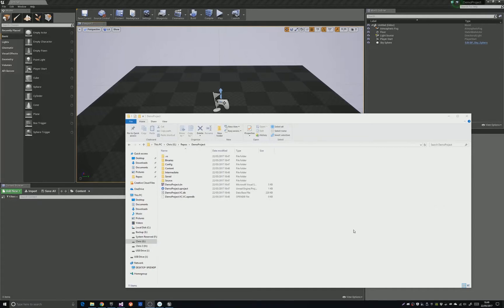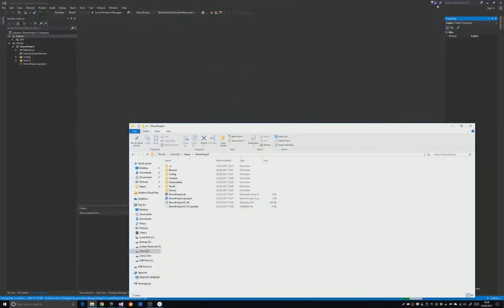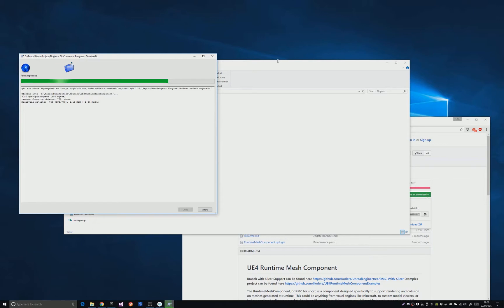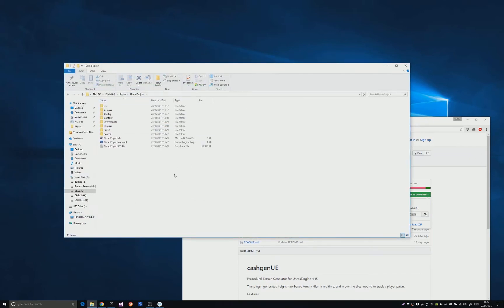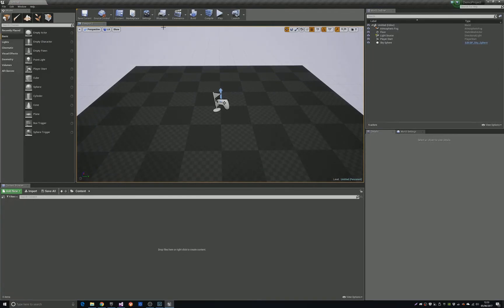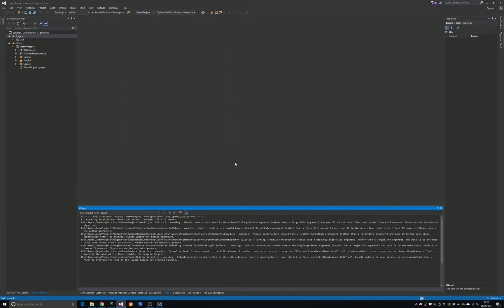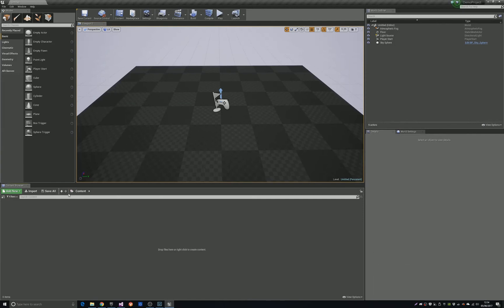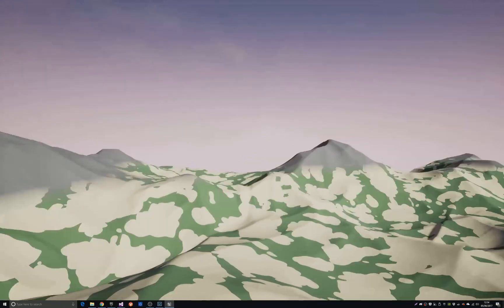CashGen Tutorial - Part 1 - Project Setup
As requested, a quick tutorial video showing you how to get the CashGen plugin working, starting with an empty project.

My first tutorial video, so excuse terrible audio and lack of script. I've also skipped through some places for brevity.